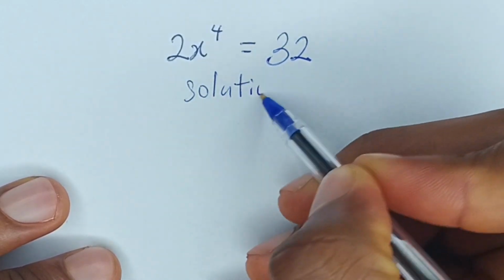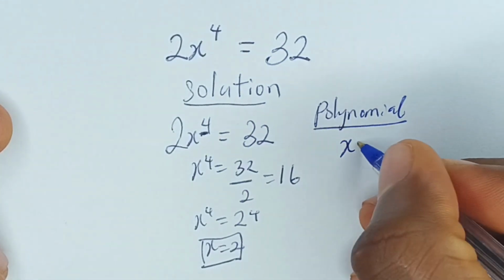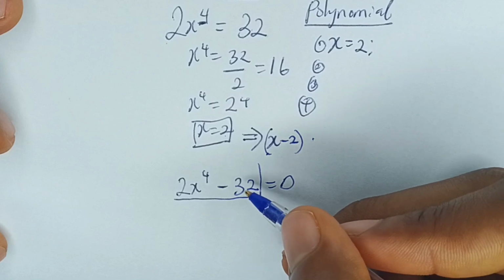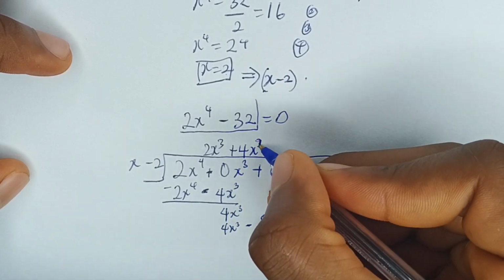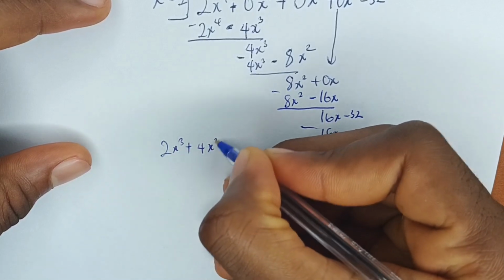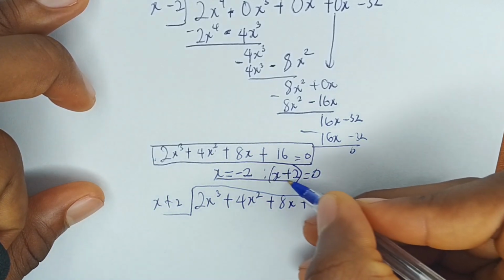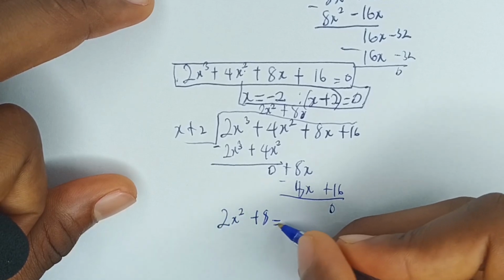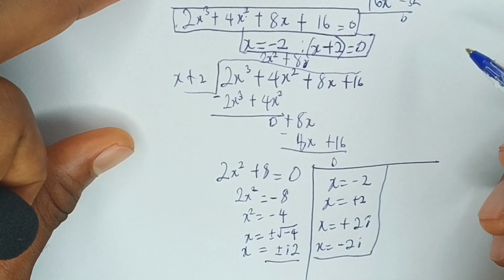Interesting Math Olympiad|Learn This Trick!